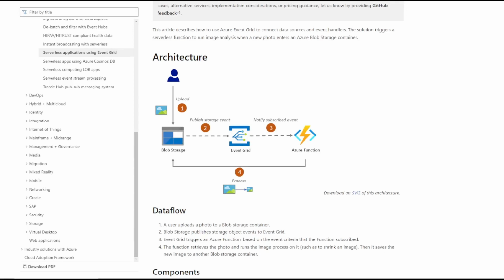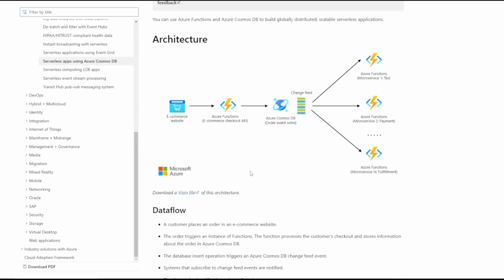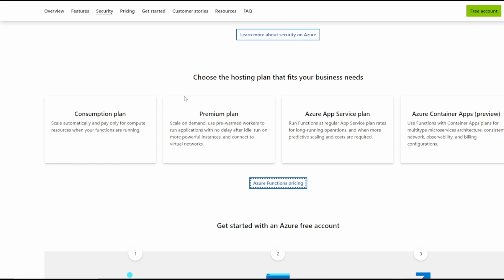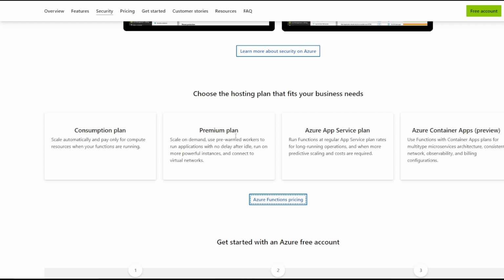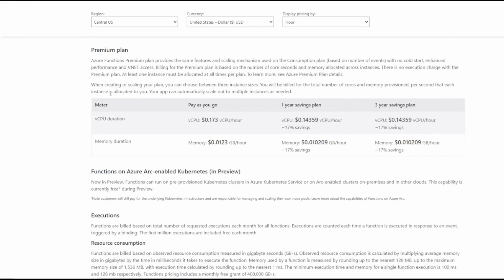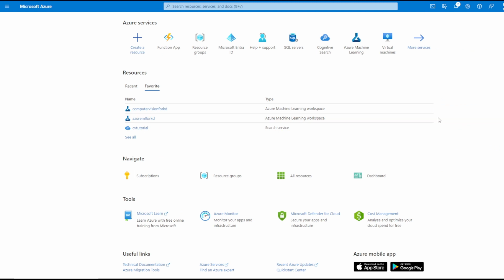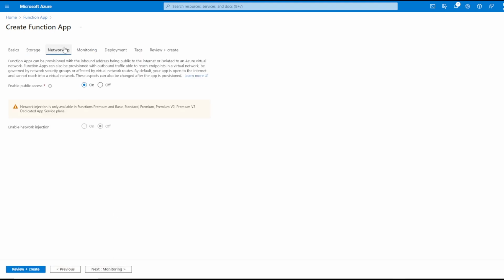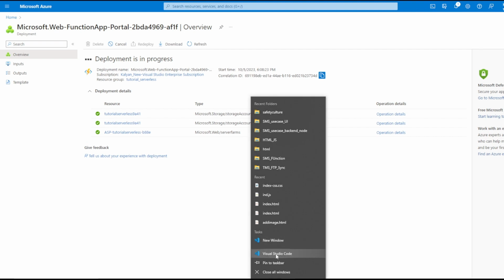What is Azure Function ? | Everything you need to know about azure function | Part-1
Azure Functions is a serverless compute service which allows us to run code in response to events without manage infrastructure.